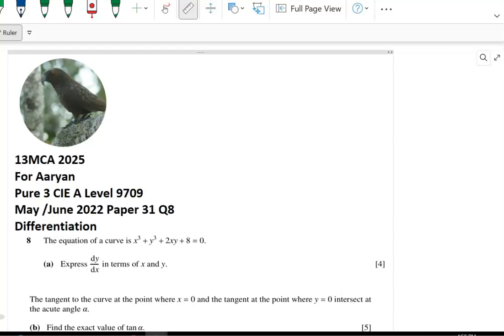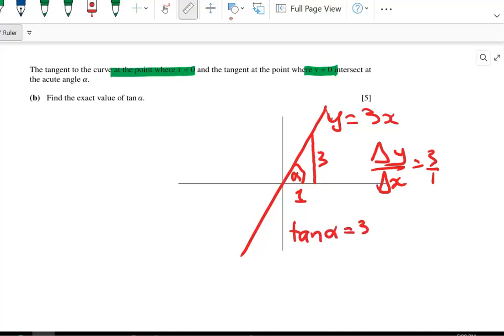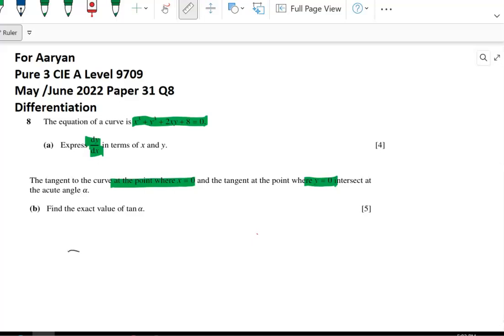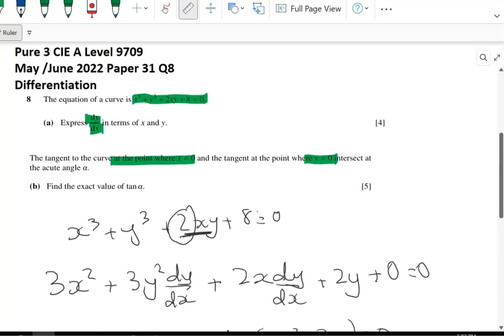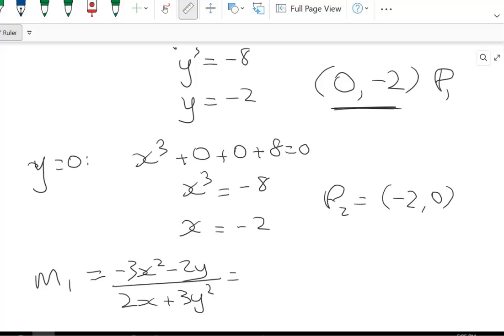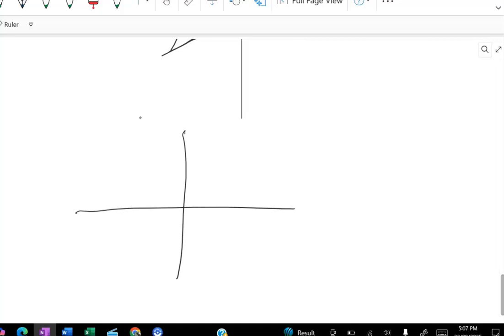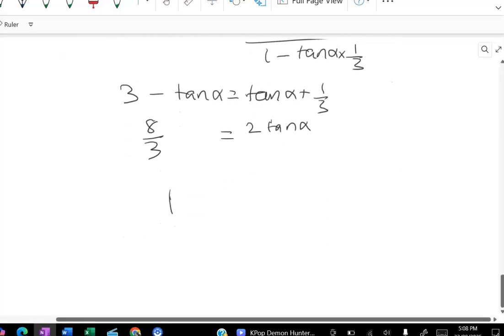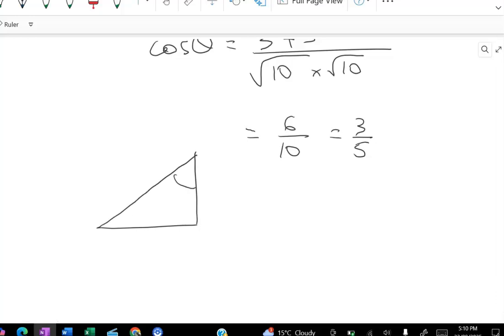13MCA May/June 2022 Q8 P31 for Aaryan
Differentiation. Implicit. Angle between two lines. Hard problem.